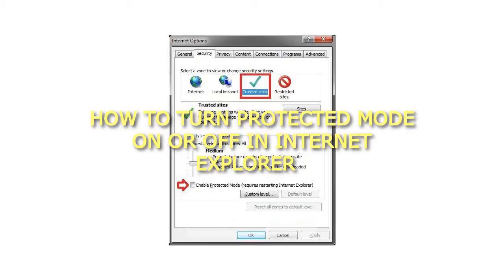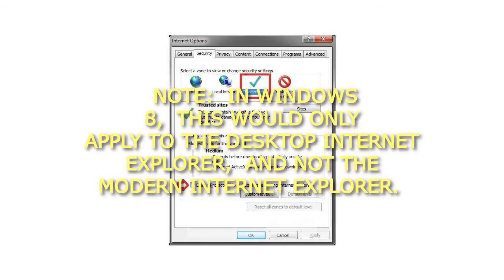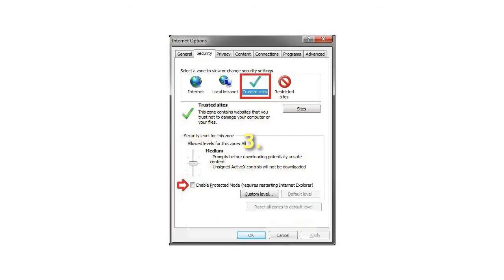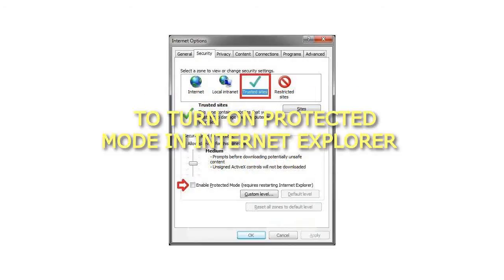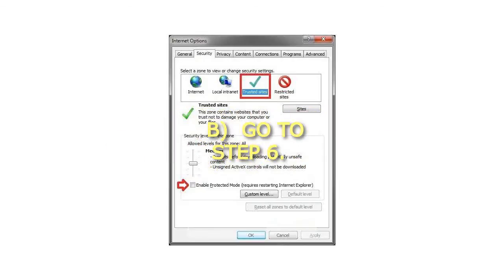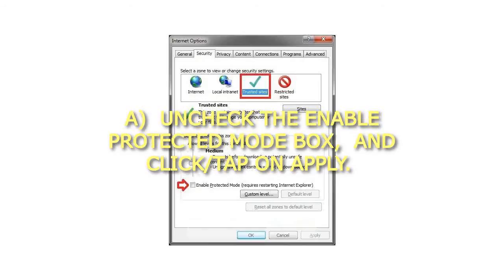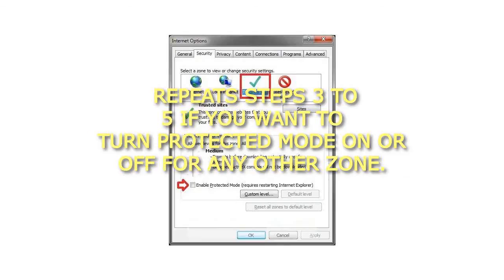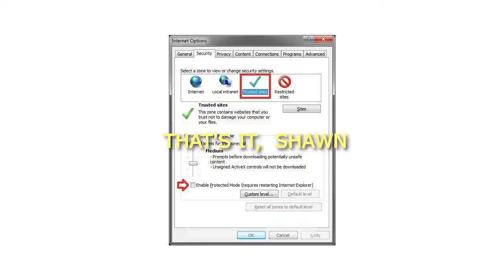How to Turn Protected Mode On or Off in Internet Explorer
How to Turn Protected Mode On or Off in Internet Explorer How to Turn Protected Mode On or Off in Internet Explorer
Here's How:
1. Open Internet Explorer.
NOTE: In Windows 8, this would only apply to the desktop Internet Explorer, and not the modern Internet Explorer.
2. Click/tap on Tools on the menu bar, and Internet Options.
3. In the Security tab, select the zone that you want to turn protected mode on or off in.
4. To Turn On Protected Mode in Internet Explorer
A) Check the Enable Protected Mode box, and click/tap on Apply.
5. To Turn Off Protected Mode in Internet Explorer
A) Uncheck the Enable Protected Mode box, and click/tap on Apply.
6. Repeats steps 3 to 5 if you want to turn protected mode on or off for any other zone.
7. When done, click/tap on OK.
 8. Close and reopen Internet Explorer to apply.
That's it,
Shawn